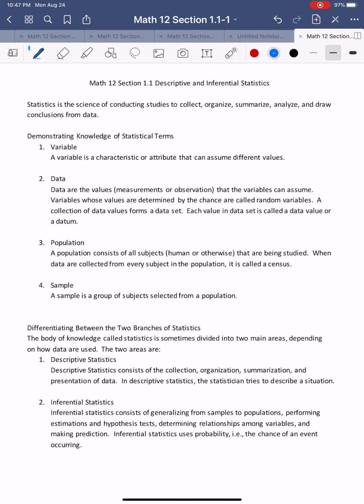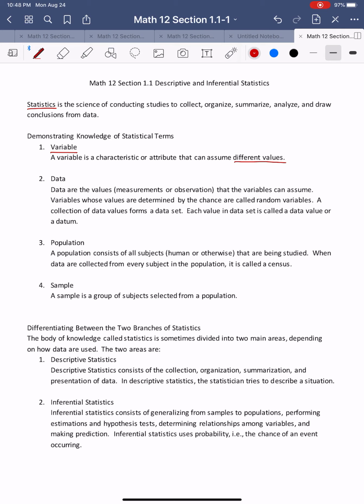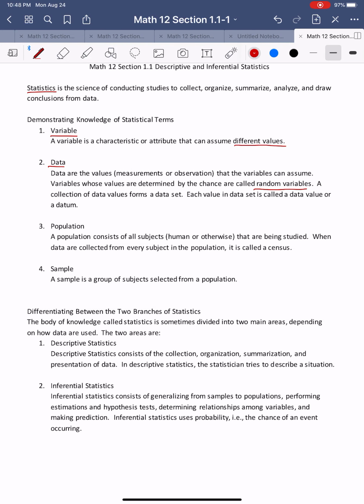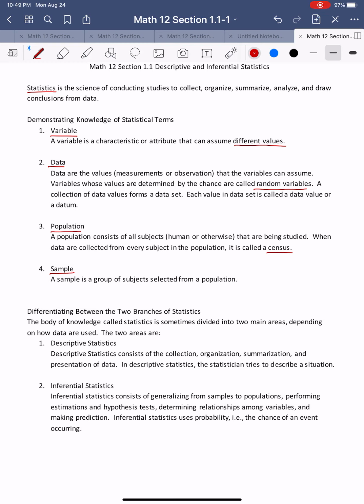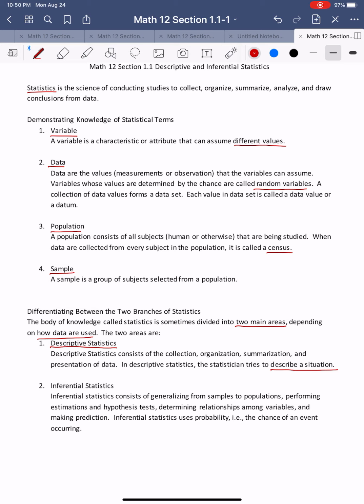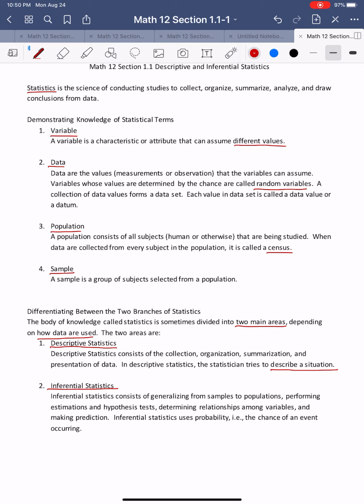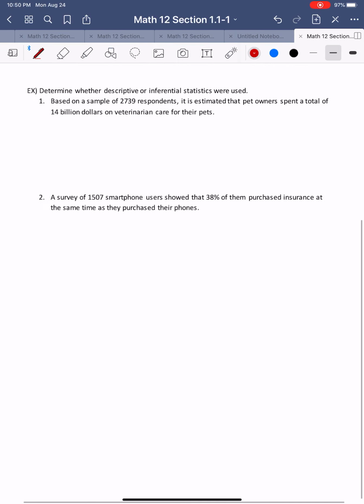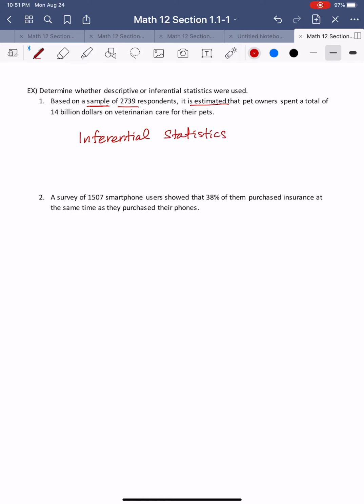Stat 10 Section 1 1 Video Lecture